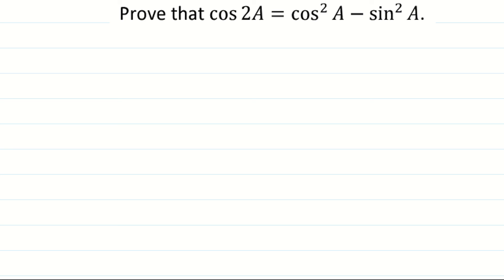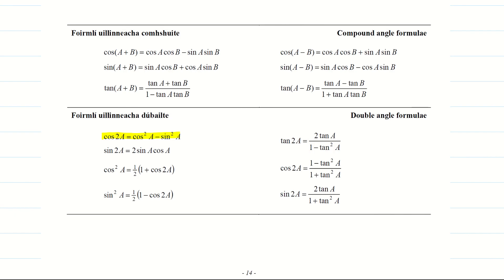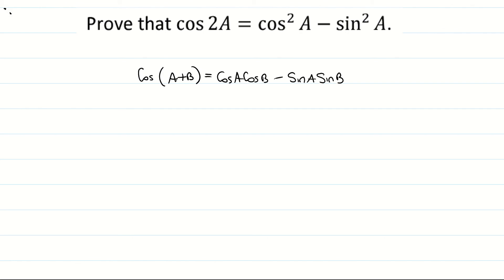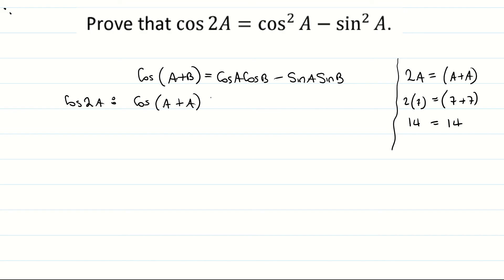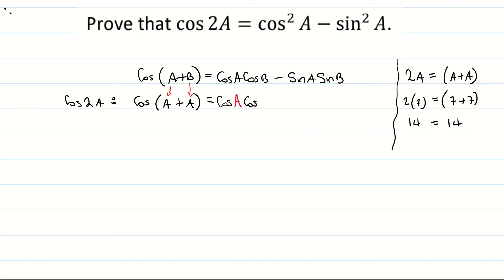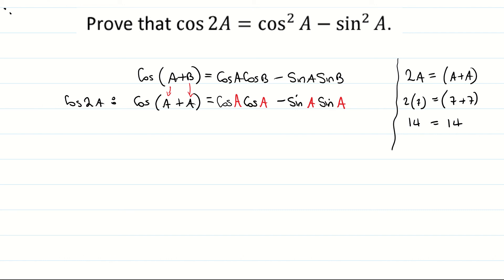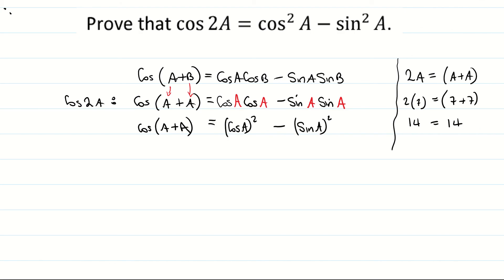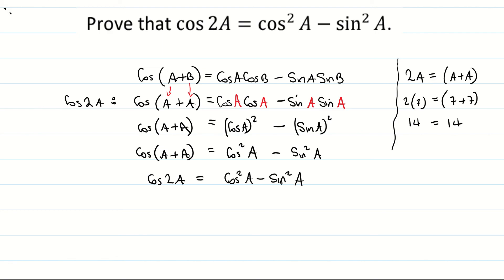Prove Cos2A=Cos^2A-Sin^2A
This tutorial video is the proof to Cos2A=Cos^2A-Sin^2A (double angle formula). Leaving Cert Higher Level Trigonometric Functions.